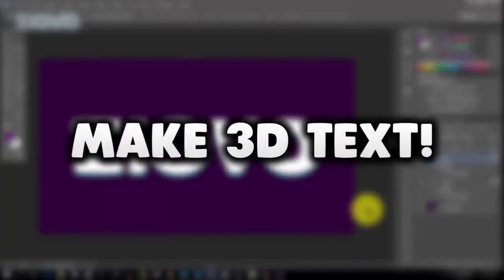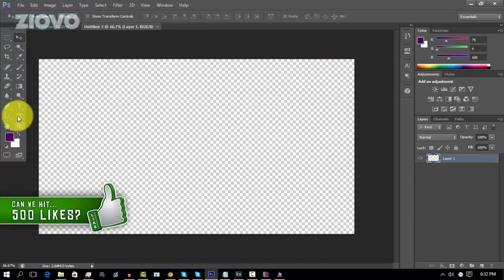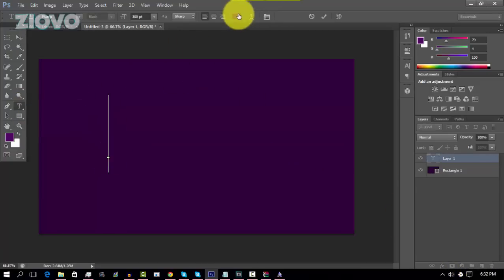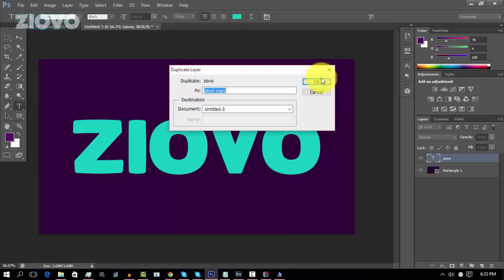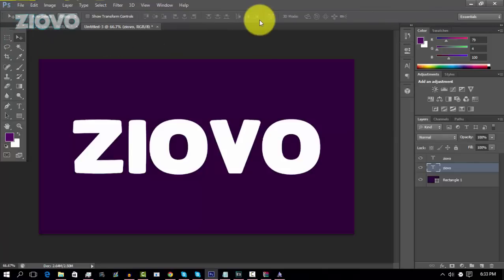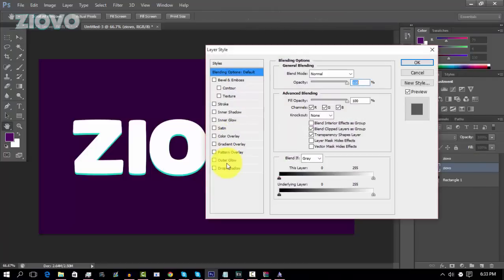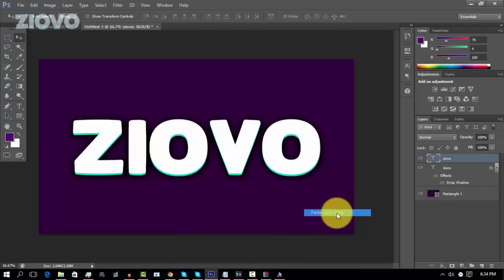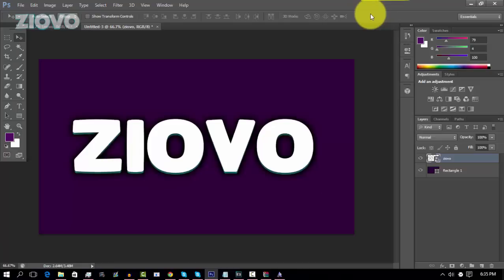How To Make 3D Text In Photoshop! (Simple Trick)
Here is an old video that I forgot to upload haha! Today I have a very simple Photoshop trick for you guys, today I am going to be teaching you how to make 3D text in Photoshop! Making 3D text in Photoshop is SO EASY with this little trick and it's a fun effect to use in your graphics to make text look 3D! Enjoy!

Thanks to QualityDarren for the idea!

Gameplay:  ✔

- Ziovo ♛